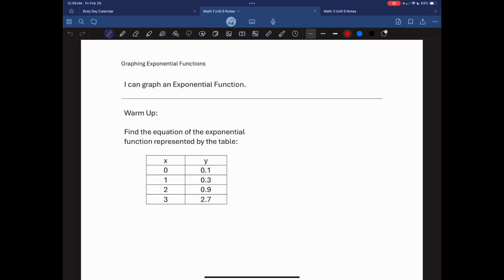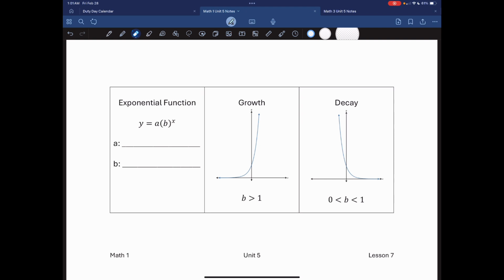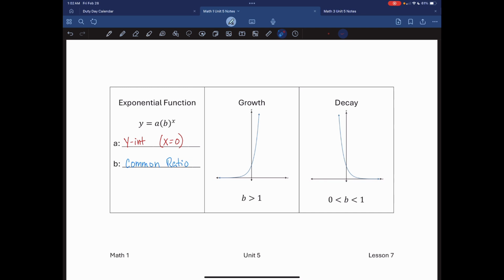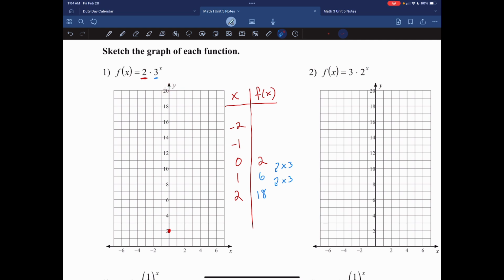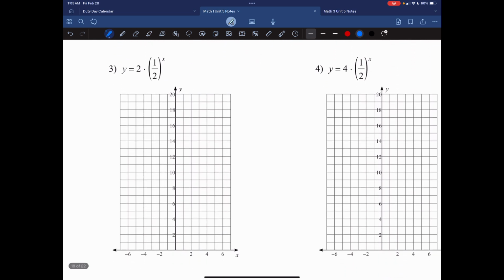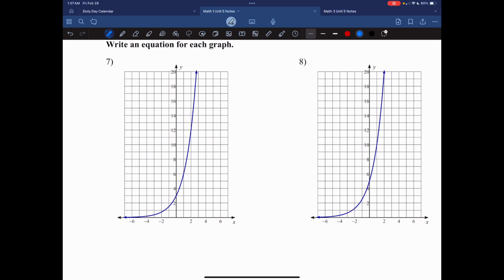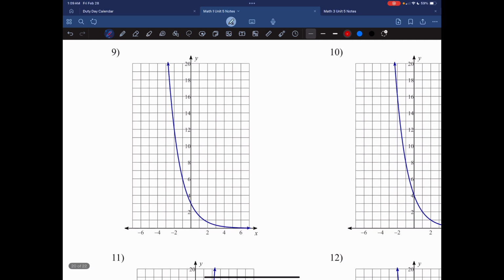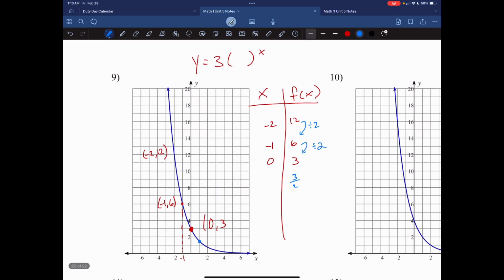Math 1 Unit 5 Lesson 7 - Graphing Exponential Functions - 24/25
00:00 Warm Up
01:37 Notes
03:28 Number 1 and 3
06:52 Number 7 and 9